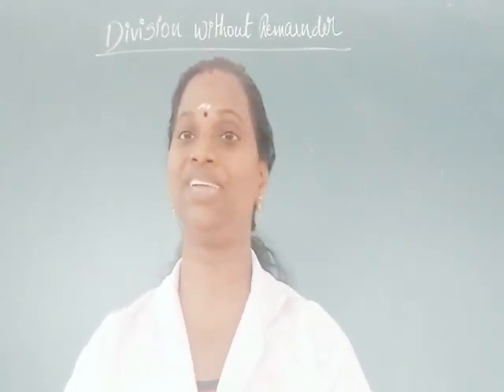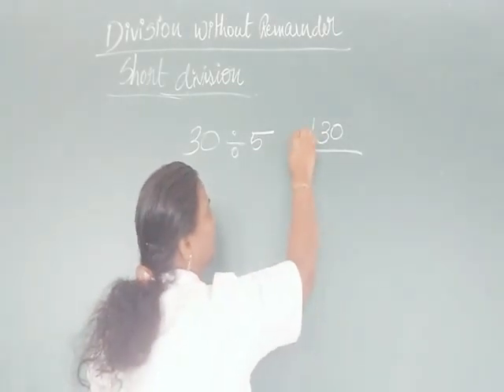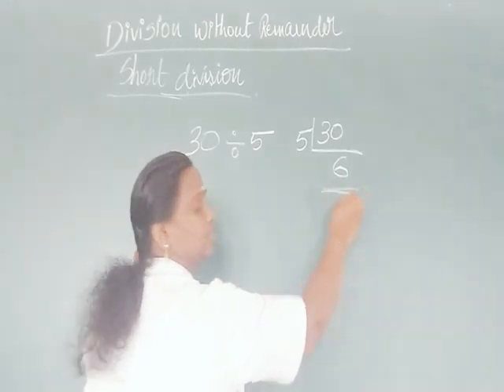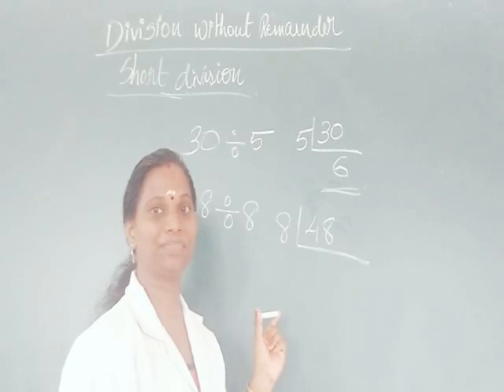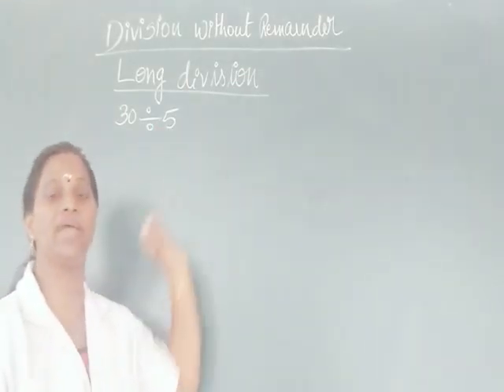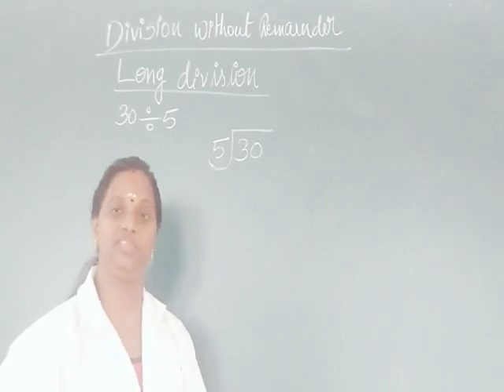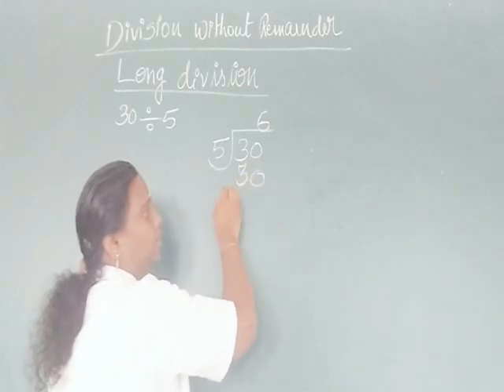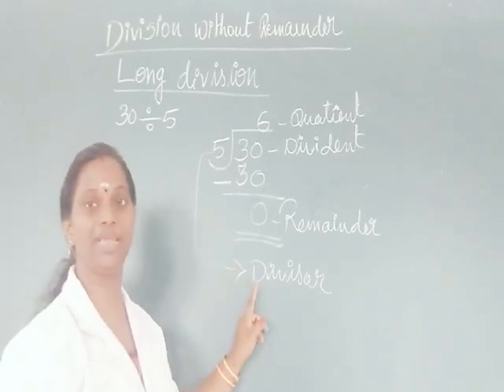LECTURE VIDEO CLASS 3(16/12/2020)